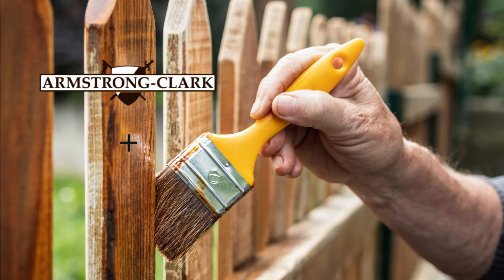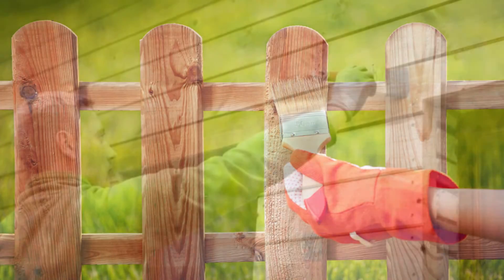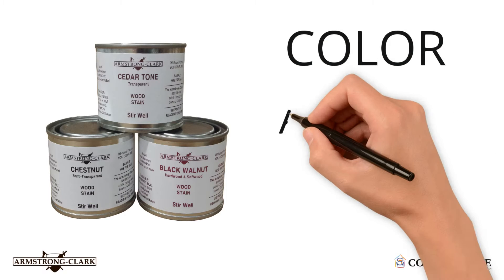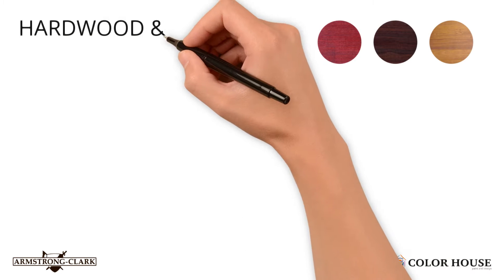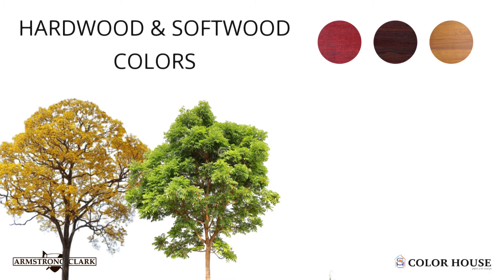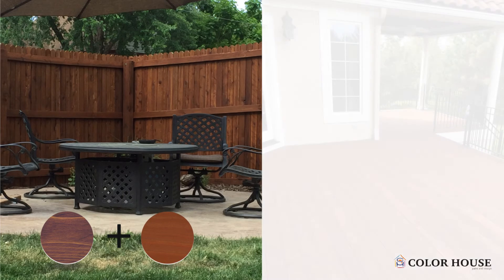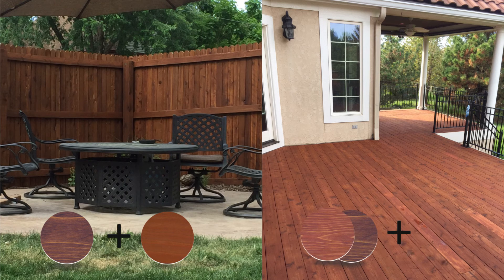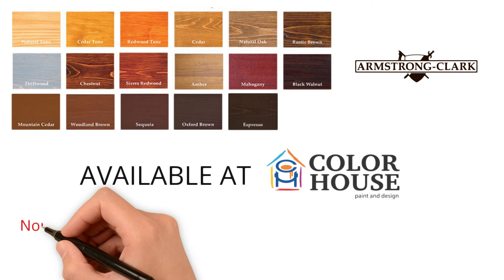Armstrong Clark: One Formula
Armstrong-Clark has you covered with the best formula and a selection of colors for decks, fences, wood siding, or log homes. Learn more about color choices in this video.
Not sure about the best color for your project? You can get a FREE sample can to help you decide! The Color House is here to help. Be sure to see us for your sample can and to learn more.